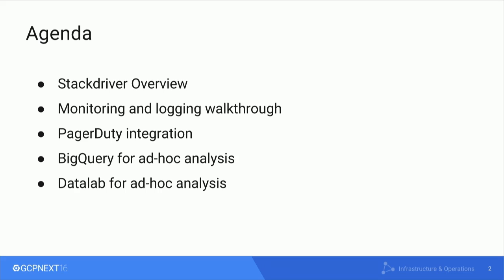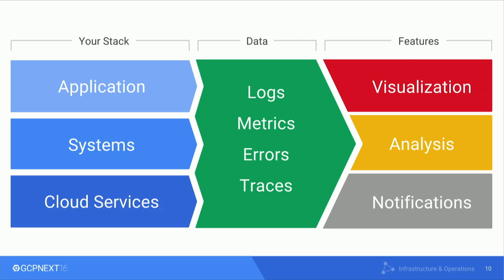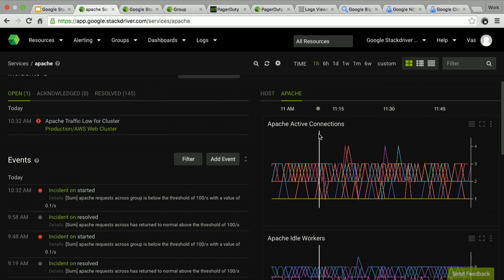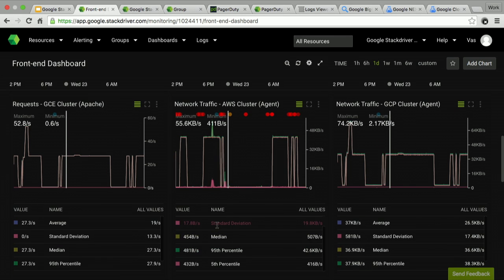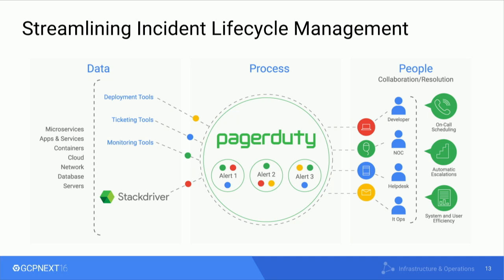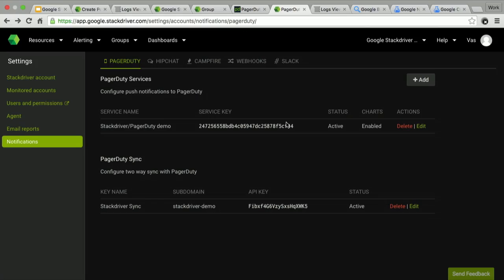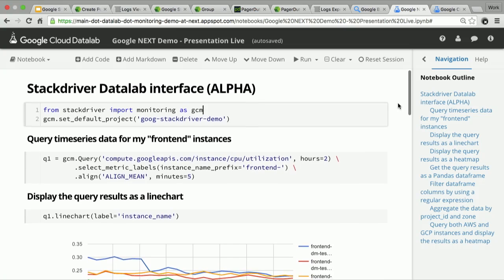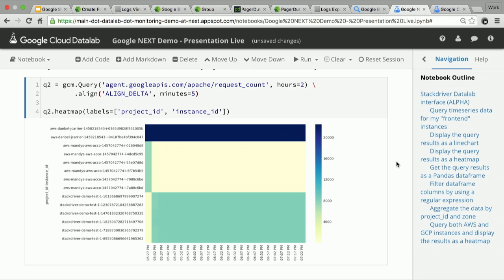INFRASTRUCTURE & OPERATIONS - Managing workloads across cloud providers: Stackdriver deep dive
Managing complex distributed systems in the cloud can be daunting. We believe that this is partially due to relevant information residing in different systems. We introduced Stackdriver to bring those signals (whether from Google or other cloud providers) into one package. Learn how Stackdriver integrates with popular tools and how customers are using it to manage their application.

Speakers: Dan Belcher, Google & special guests